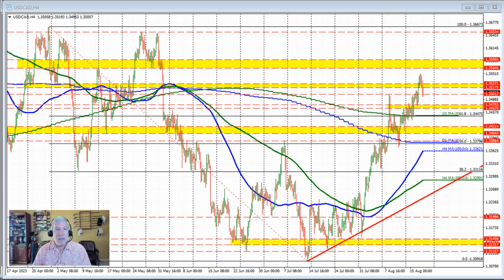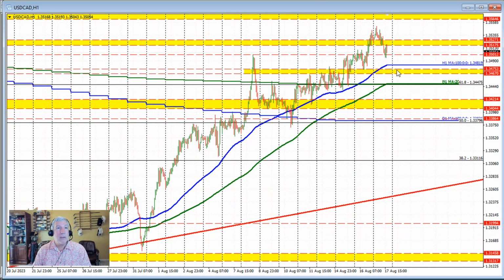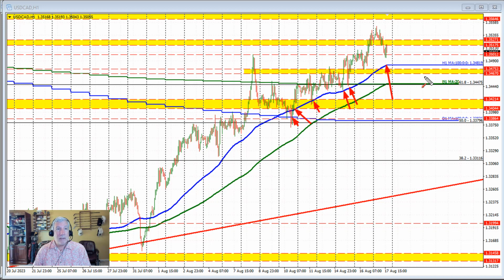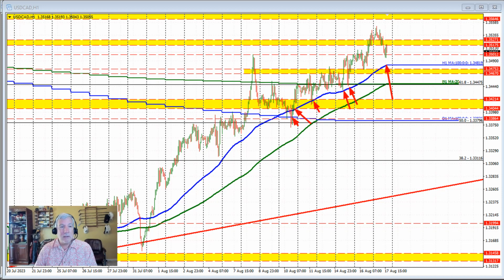USDCAD corrects lower on day, but there is work to do for sellers to take more control.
Join us as we delve into the intricacies of the USDCAD currency pair, focusing on the pivotal 100 hour moving average situated at 1.34819. Discover why this critical level holds the key to understanding market sentiment and potential price movements.

In this insightful analysis, we unravel the significance of the 100 hour MA and explore its implications for traders seeking to make informed decisions in the dynamic world of forex trading.